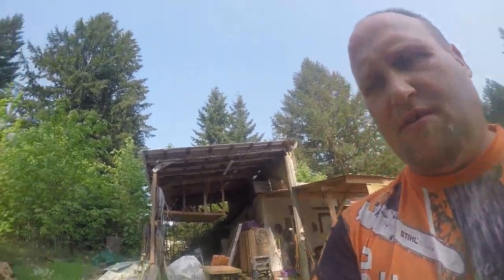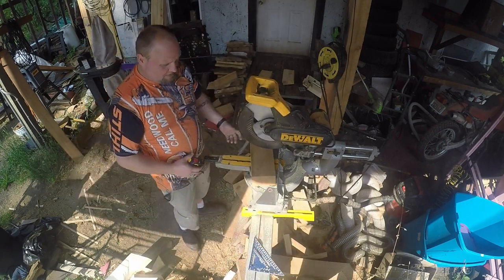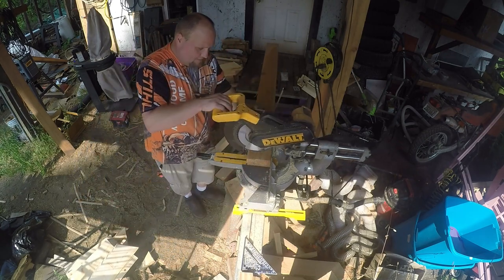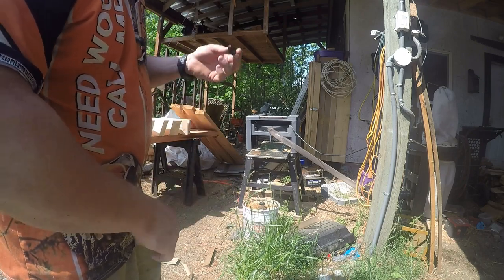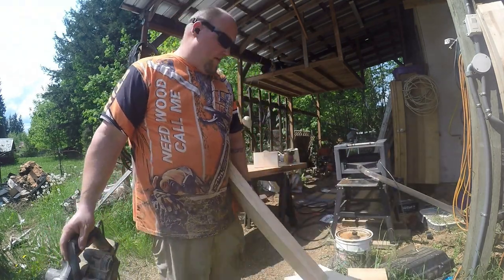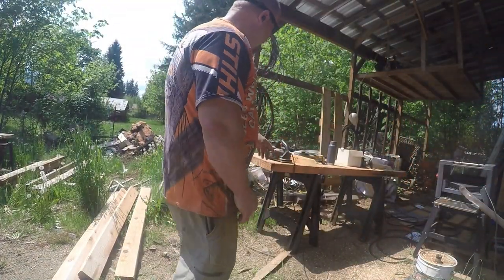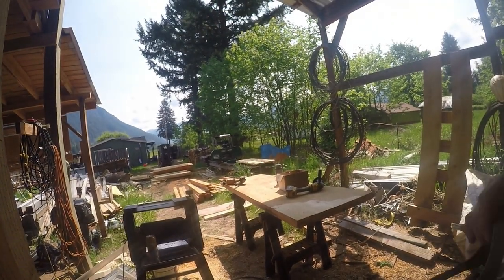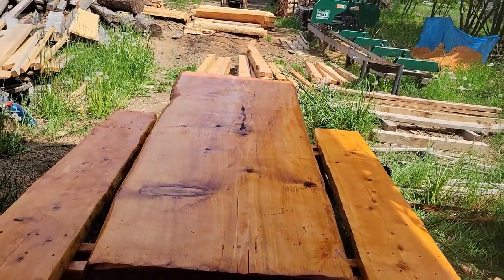Easy to make live edge picnic table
I show you how I make a live edge picnic table.

4 Legs: 31.6 degree 28.5 inches
2 Supports: 45 degree and 20.75 inches
4 10 inch 2x6 for feet
8 10 inch 45 degree cuts for foot to leg
4 2x6x6' for benches to sit on
2 2x6's with 45 degree angles for table to leg connection
2 benches
1 top